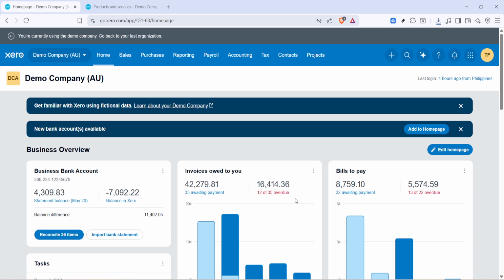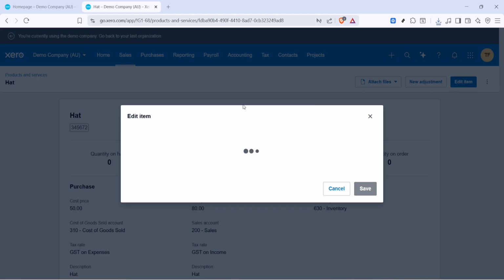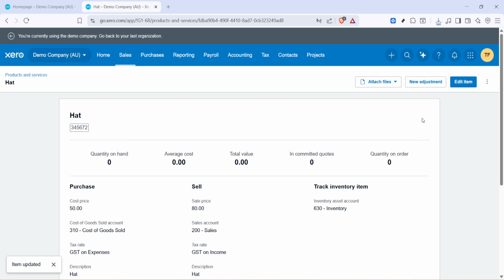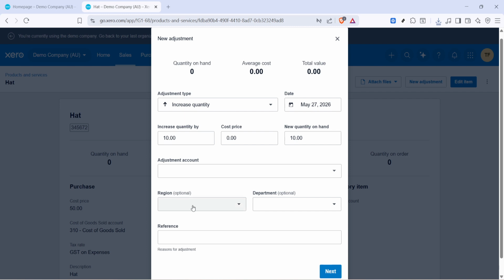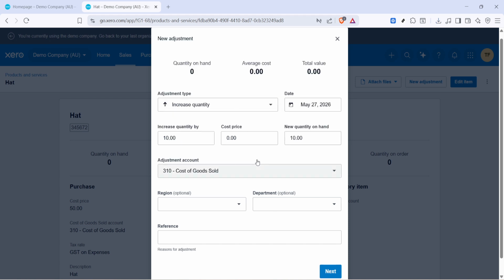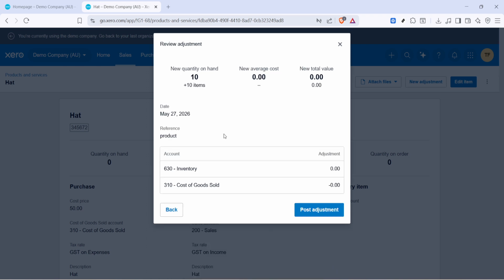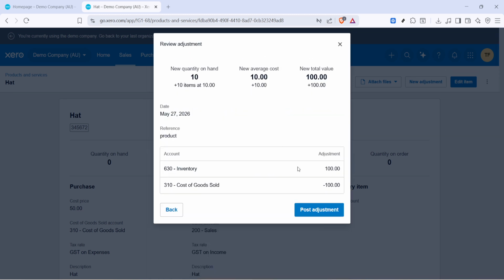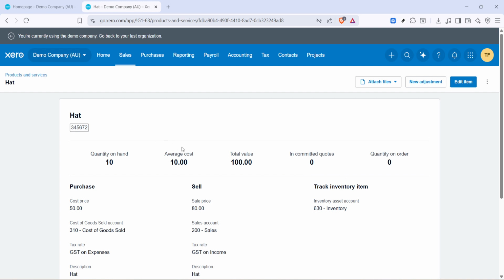How to Adjust Untracked Inventory on Xero (Step By Step 2026)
How to Adjust Untracked Inventory on Xero